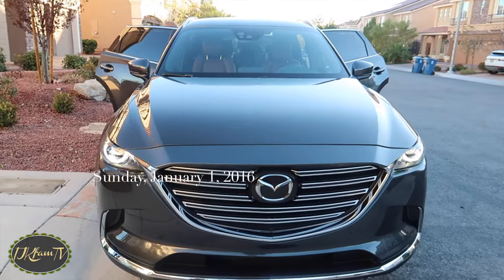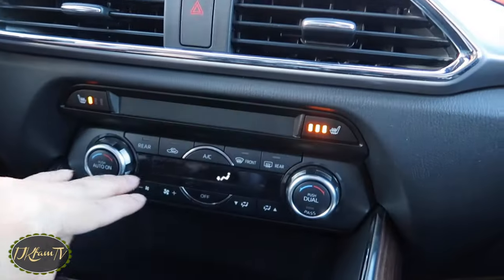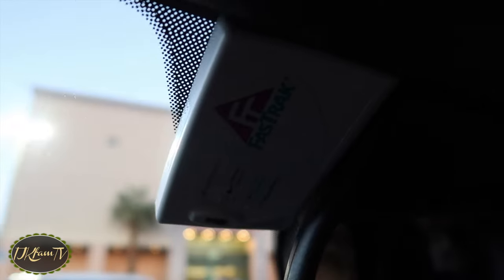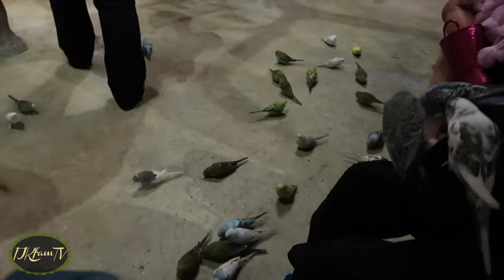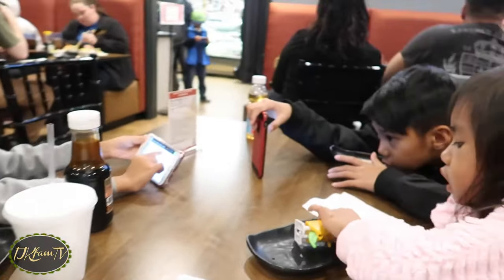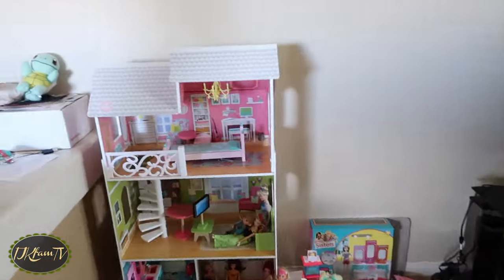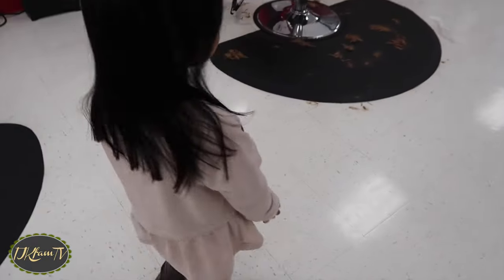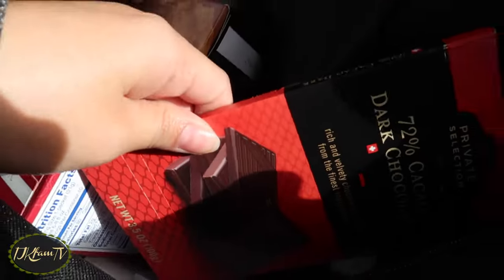SeaQuest Aquarium, Kaleah's Haircut + 2016 Mazda CX-9 - VLOG #138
(WATCH IN HD or 4K) Hey fam. Our first week into 2017 has been great. Hope all is well with you all. We visited the SeaQuest Interactive Aquarium here in Las Vegas. The kids loved it so much we walked out with an annual pass. We had the opportunity to test out the 2016 Mazda CX-9. We generally loved the car. Kaleah had her first salon haircut and that was a pretty pleasant experience as well.  xoxo -KAT

kat_ijk
and
jerald_danganan

//Intro.Outro video and Family Photos\\

FTV: Everything aforementioned were self purchased unless otherwise mentioned below. Should a product or video be sponsored, info will be found here. Sponsored or not, I will always give you guys 100% my true and honest opinion.

Techie Info:
Vlog Camera:
DSLR Camera:
Canon rebel T5i
Video Program:
iMovie